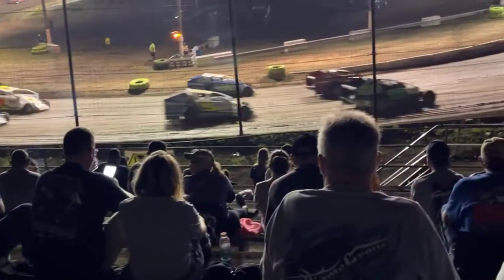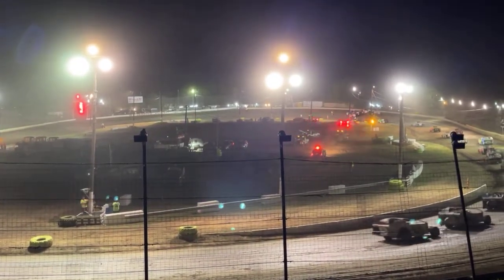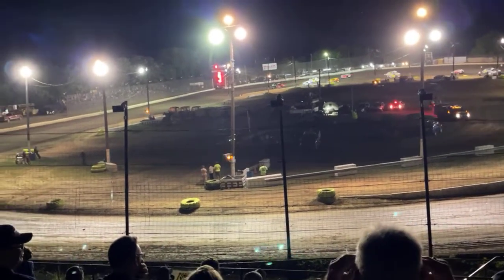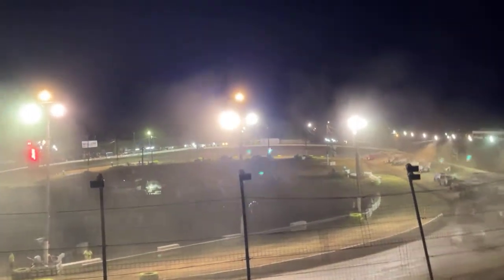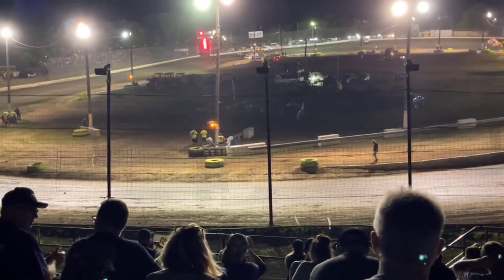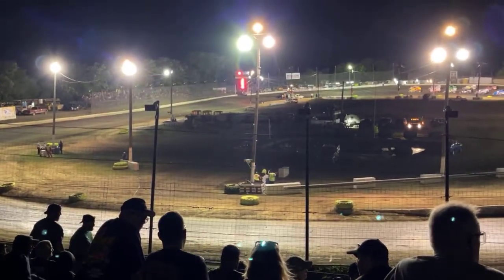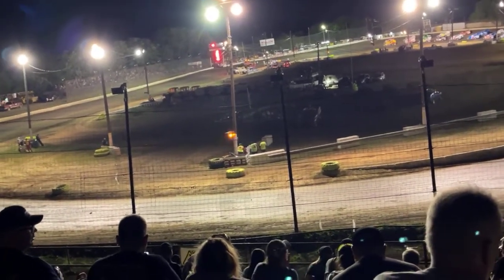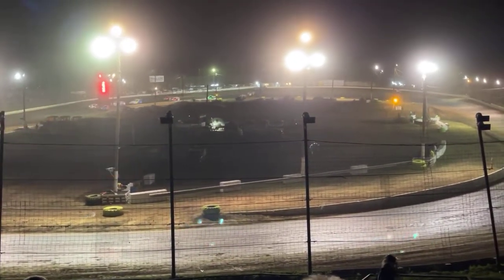Grandview Modified Feature 5/22/21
Grandview Speedway Modified Feature 5/22/21